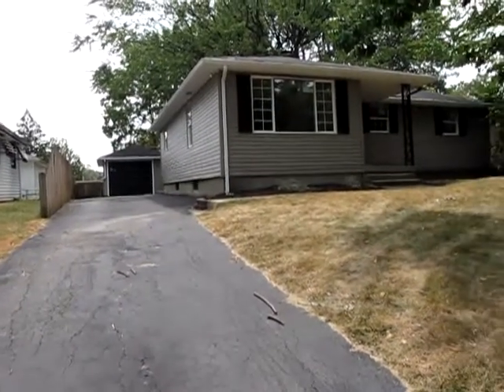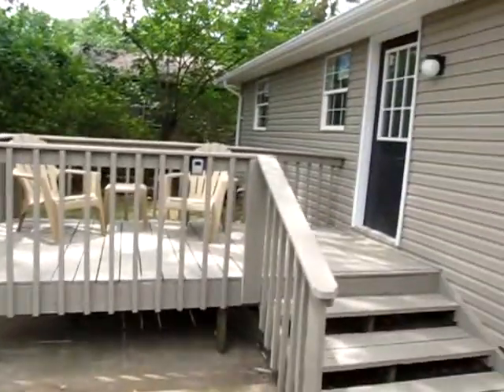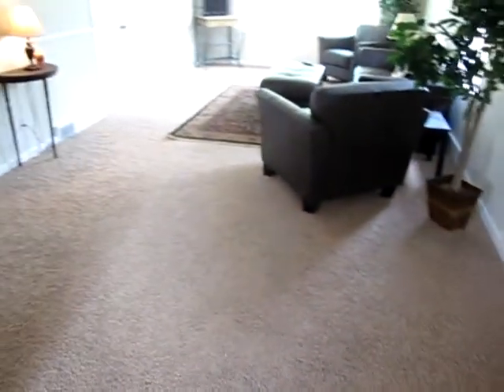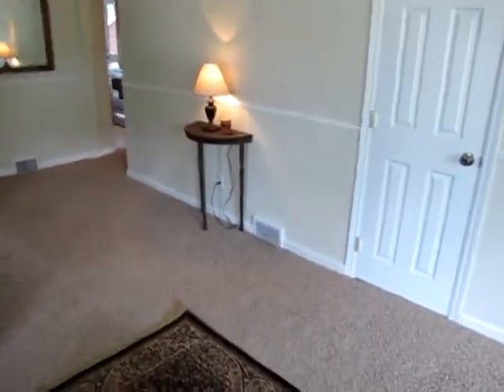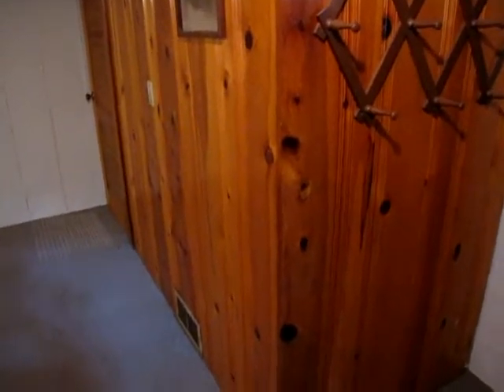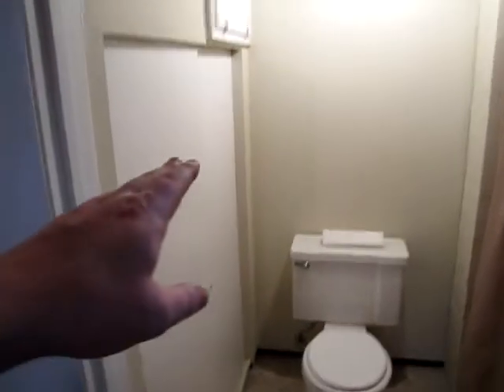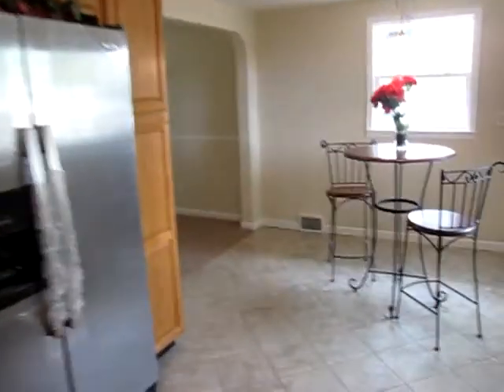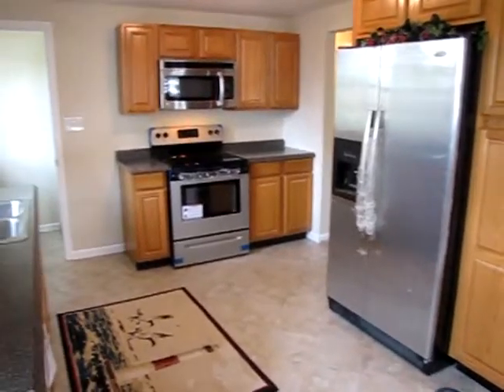SOLD!!! Remodeled home in Kettering with full basement.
$104,900 1340 Cloverfield Ave Kettering Ohio 45429. This is the one that you have been waiting for! You will be impressed from the moment you pull up to this home & notice the new vinyl siding that really makes the new windows pop. There is a covered front porch & there is also a deck & big patio in the back. The detached garage also has new siding & there is a large storage shed in the back yard as well. The fun doesn't stop there. The kitchen was gutted & completely redone w/ new cabinets, counter tops, & stainless steel appliances. The main floor bathroom has been updated & there is also a full bath in the basement. All of the flooring in the home is new & boasts a stain resistant carpet. All of the doors have been upgraded to 6 panel & all of the baseboards & trim are also new. The basement is a huge selling point & pretty much doubles the livable sqft to over 2000. It boasts a large family room, & a completely different section that features a rec room w/ large bar.
Kettering High School
Welcome to all of the parks and recreation that Kettering has to offer.